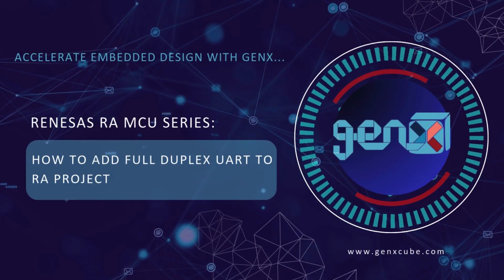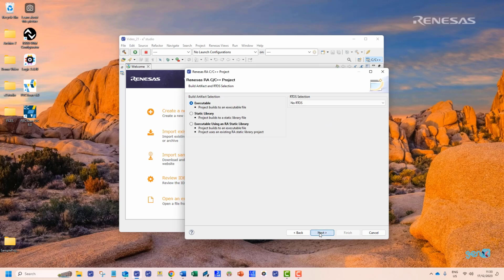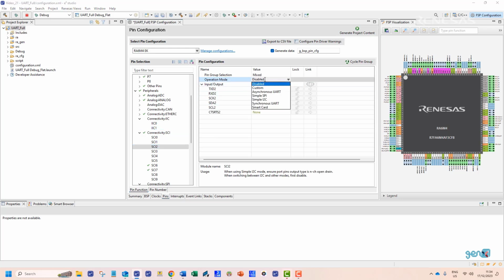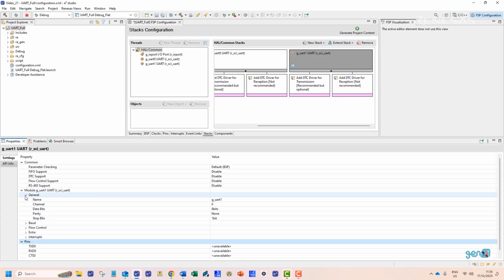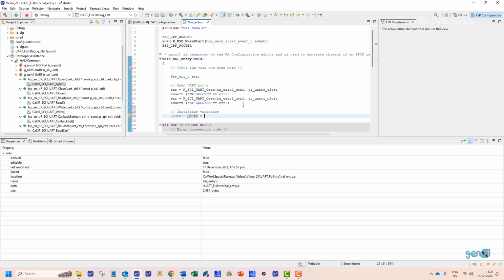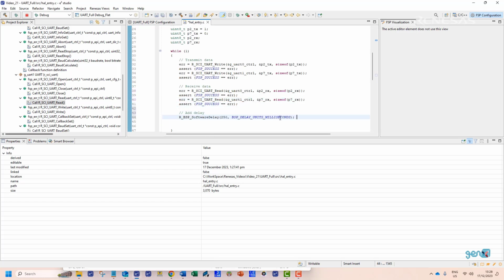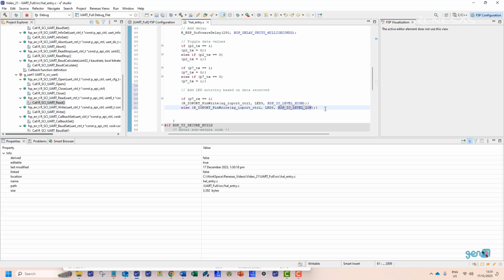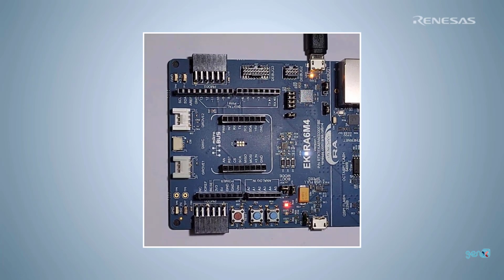21- How to add full duplex UART to RA project using Renesas MCU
The purpose of this video is the E2S/FSP project that implements Full duplex UART (use bundle code project)
We will also show you how to connect the Tx pin with the Rx pin of a UART channel and implement the Basic Example code of: